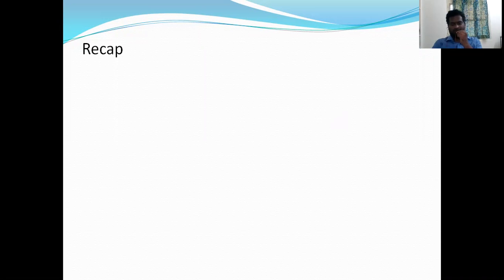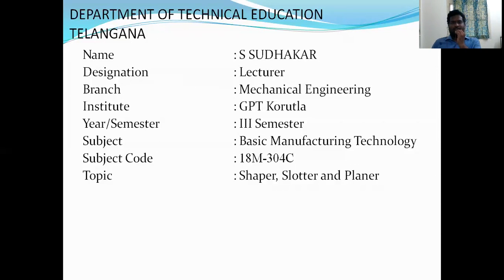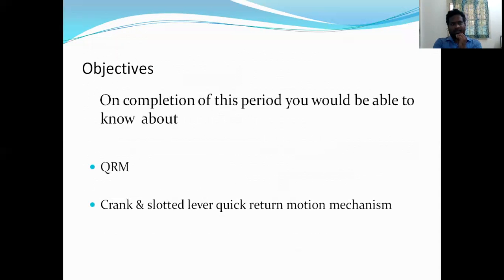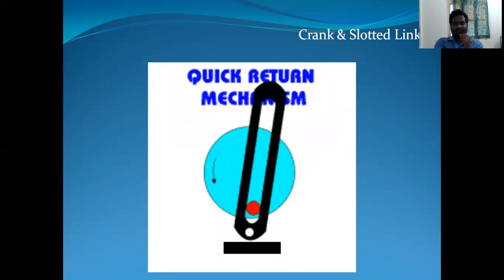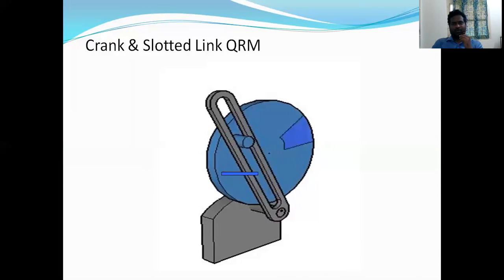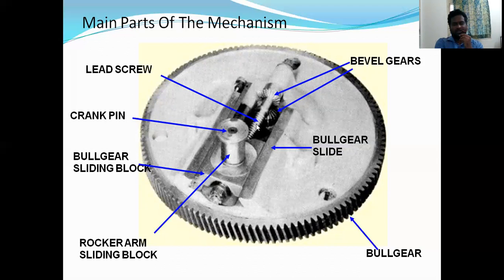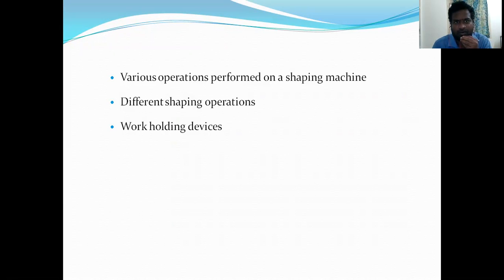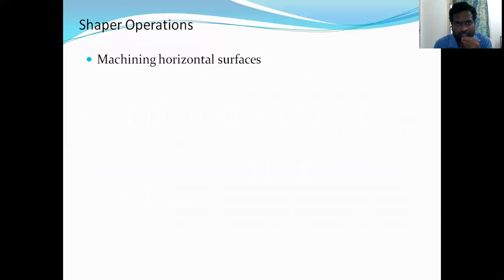Shaper operations and Quick return mechanisms